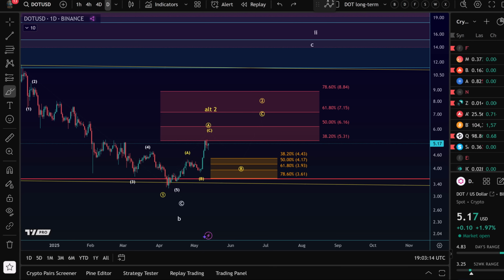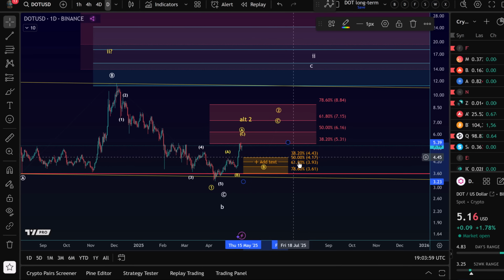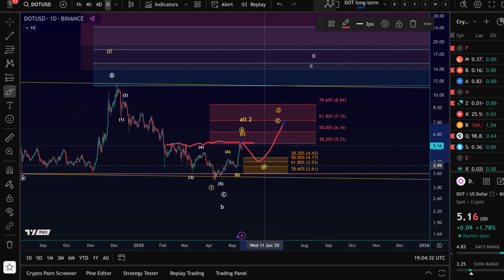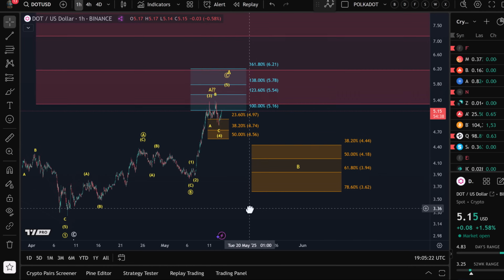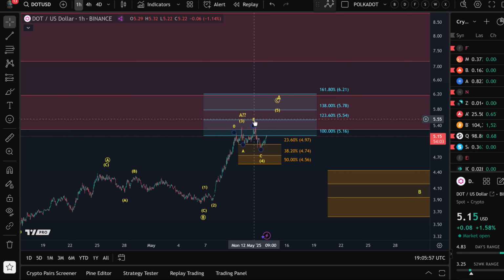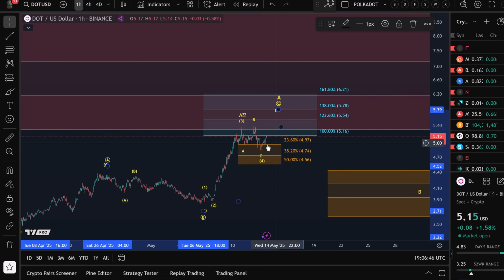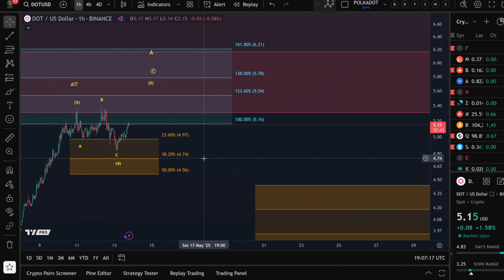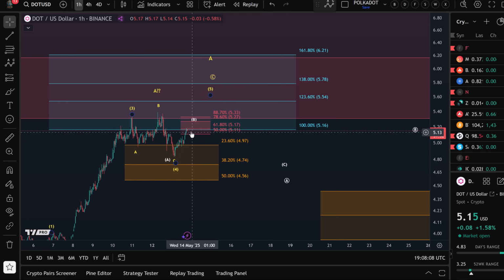Polkadot DOT Price News Today - Technical Analysis Update Now, Price Now! Elliott Wave Analysis!